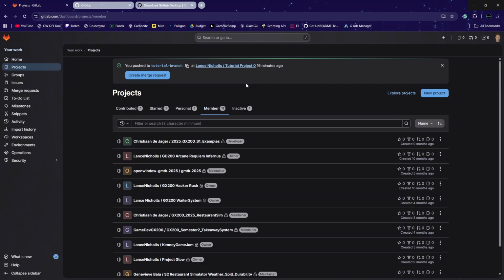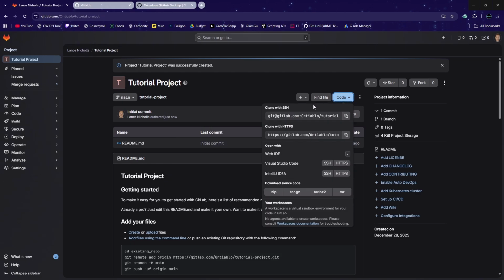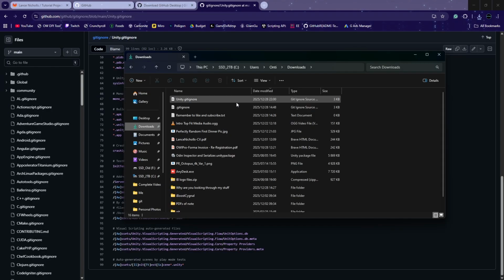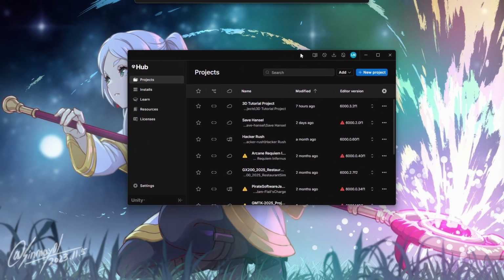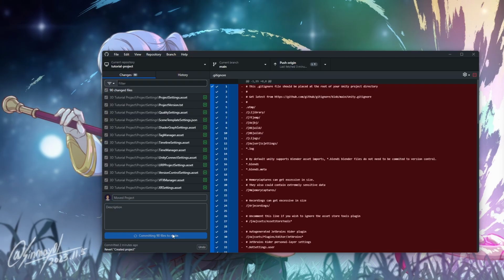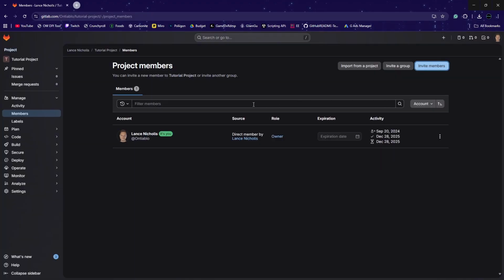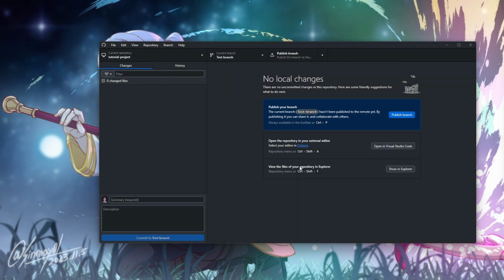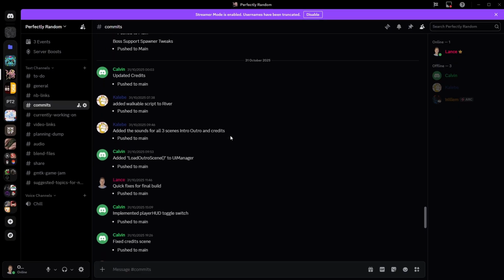Gitlab and Github Desktop SETUP in MINUTES for Unity Projects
Hey guys
This video is for those who are looking for a step by step tutorial/guide on how to set up Gitlab and Github Desktop for their unity projects.
This way, people can make good use of version control to prevent the loss of their projects or to enable team access to the same project.

To support me:
Drop a comment, I love reading the comments section
And if you'd like, please feel free to watch some more of my videos

I have games you can play for free
Go try them here on my itch page :)